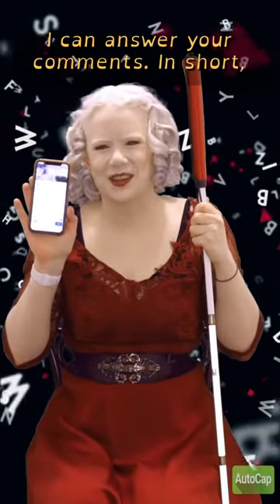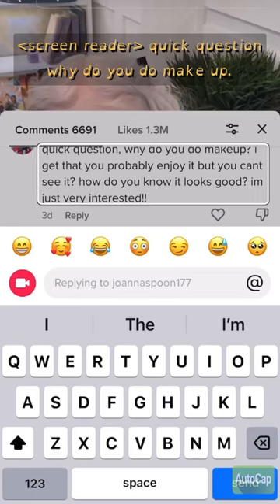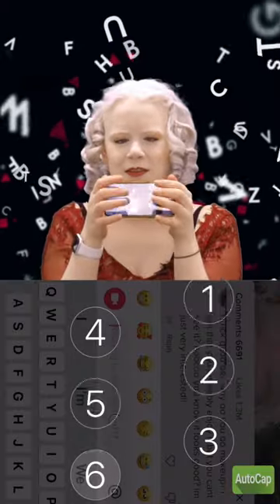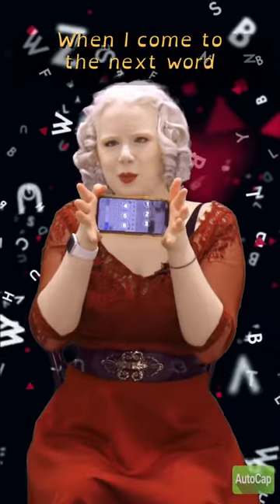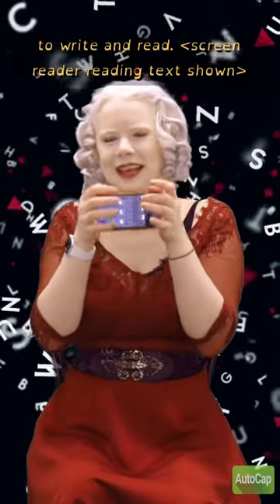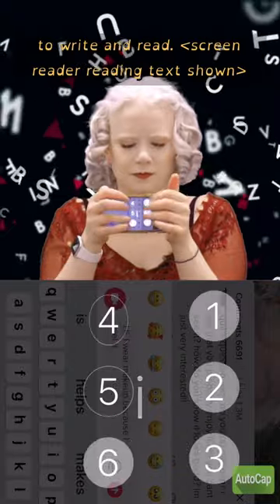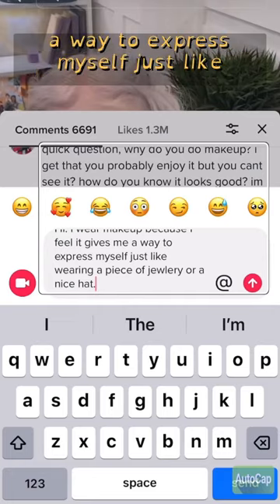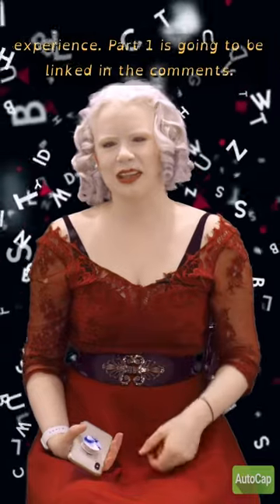I’m Blind - Brailling Responses on Smart Phone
Did you know that many smart phones not only allow people with vision loss and blindness to use them using various adaptations like magnifiers, colour inverters, and screen readers, but also allow people to braille on screen instead of typing using the standard QWERTY keyboard?! It's pretty cool how adaptive tech allows me as a blind person to interact with my digital space in new and exciting ways every day!

Lumix G7 & iPhone 11